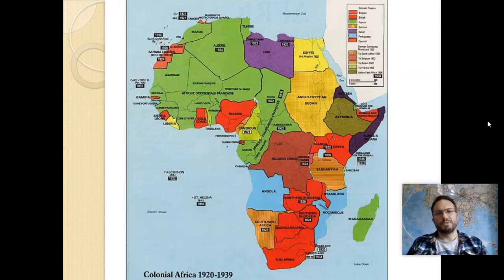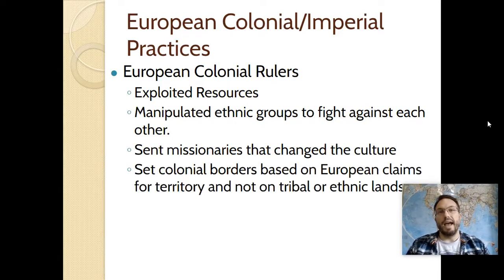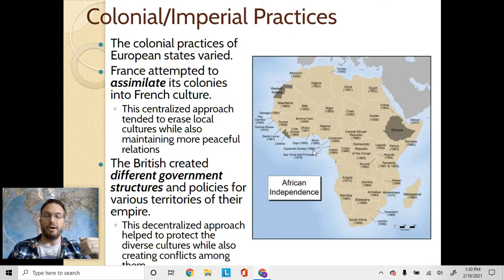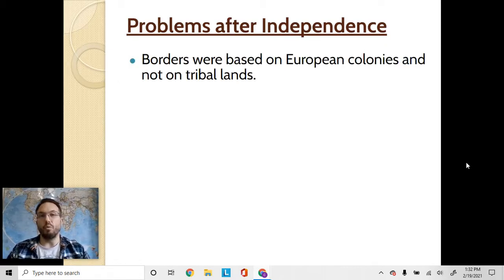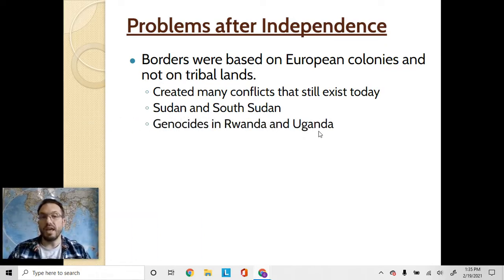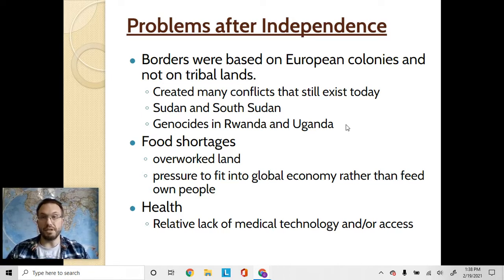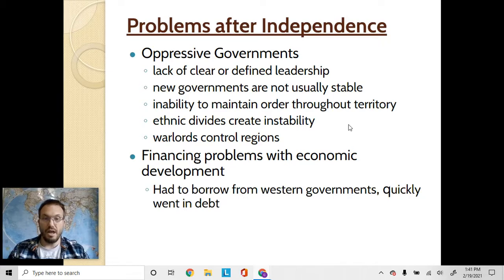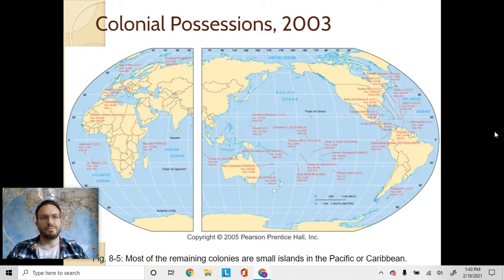Results of imperialism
Using the countries of Africa, this video gives some of the results of European imperialism on countries.